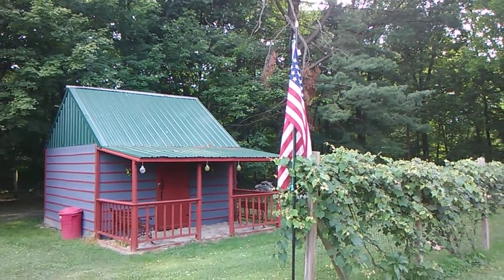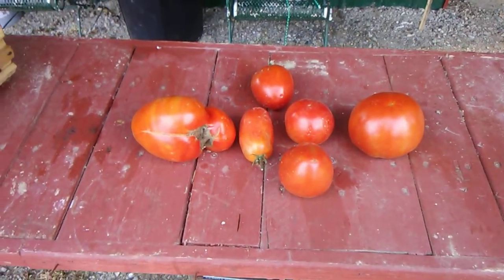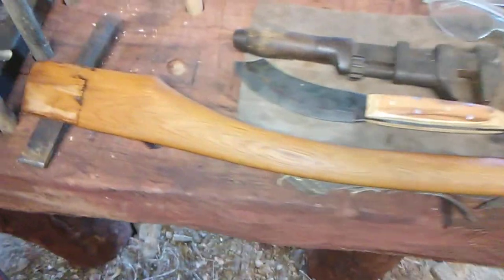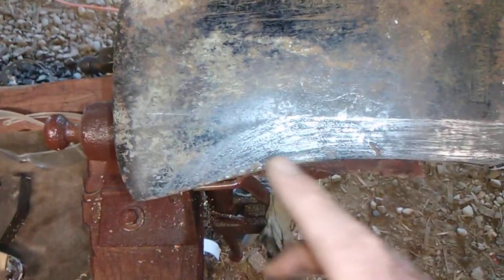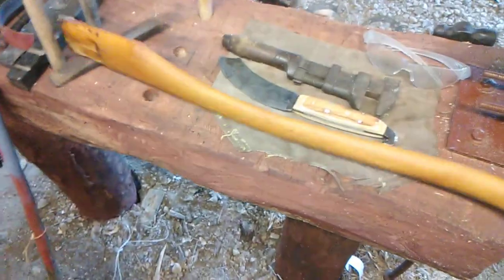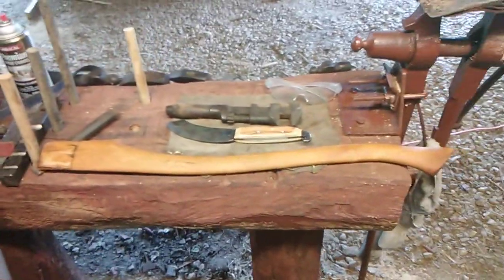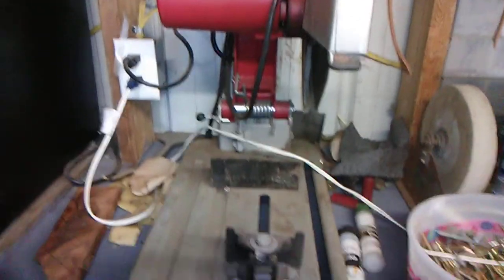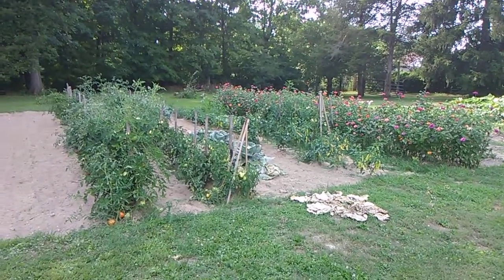July 30, 2019,,, ,,, Foraged Knife & Handle ,,, A Beautiful Peace Of Work,,,,,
,,,the knife turned out nice ,,moving on to the next Project i`m going to cut the Ax down & give it a better old school look,,,